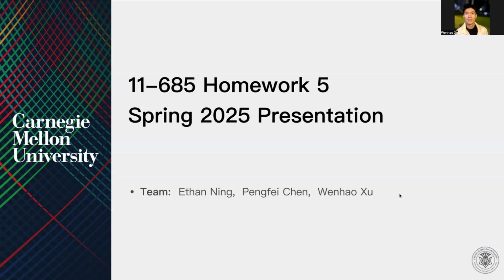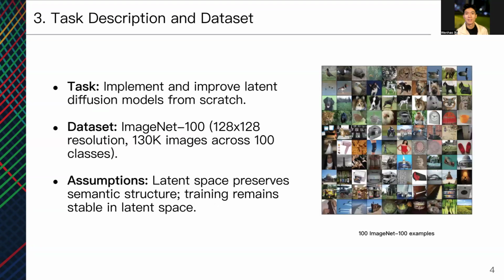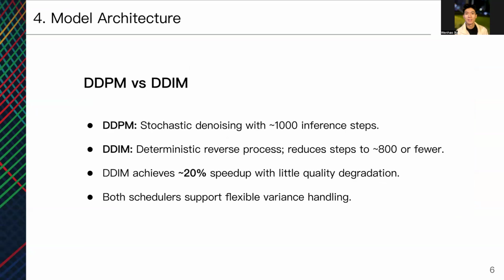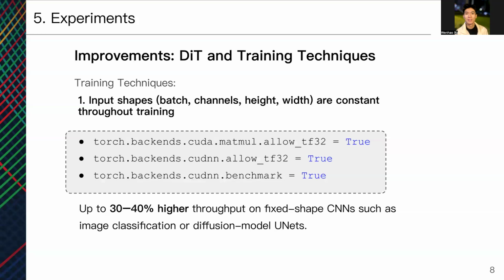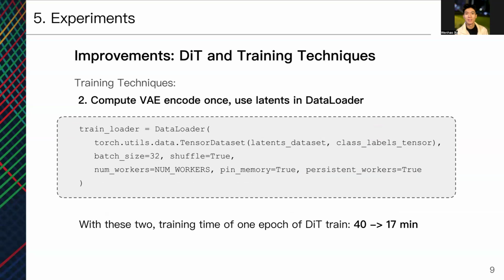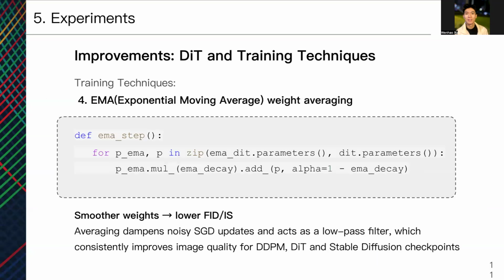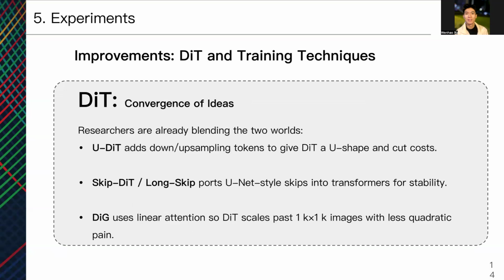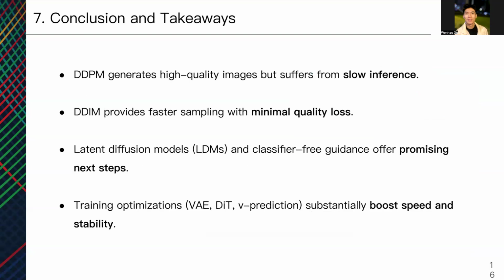11685 IDL HW5 Team 2 Video Presentation